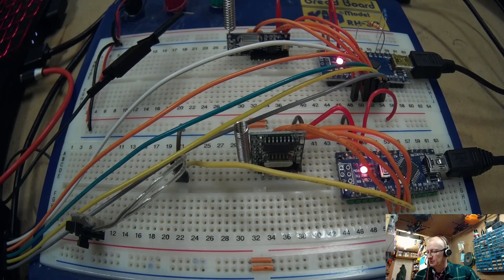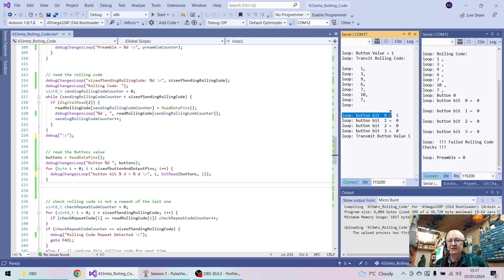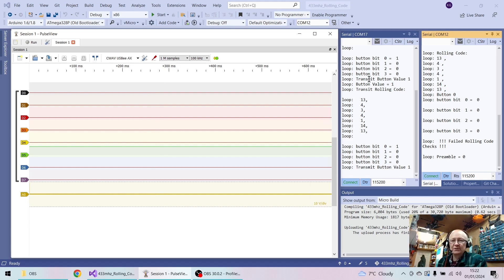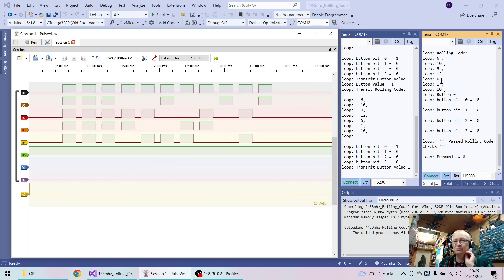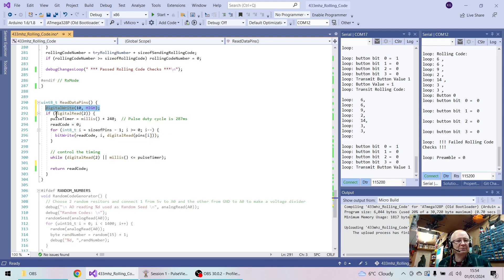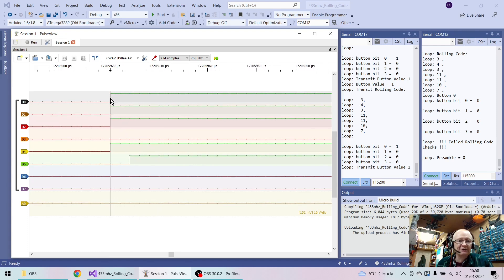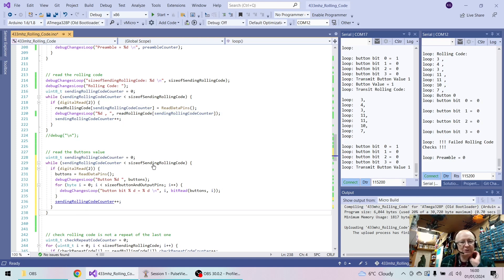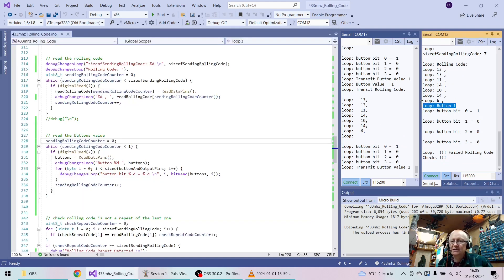LHT00SU1 - A practical application of the Logic Analyzer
In this video we use the Logic Analyser to help us debug a Nano by activating a pin on the Nano as we enter a subroutine so we can check the timing against the clock pulse. Its a live demonstration where we see every part of the process and even my numpty mistakes long the way :)